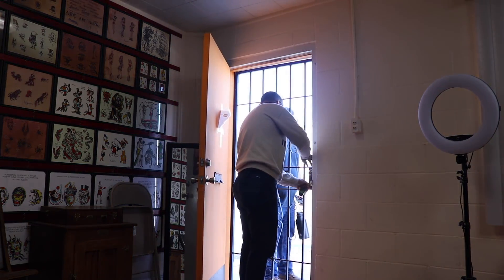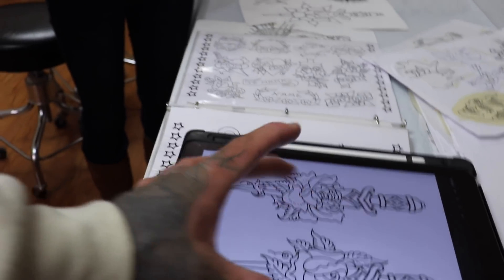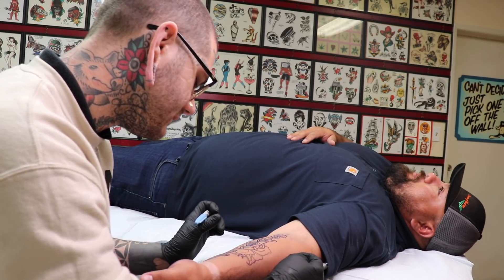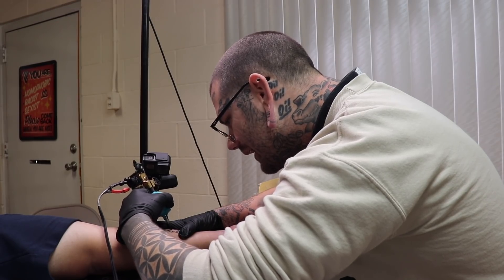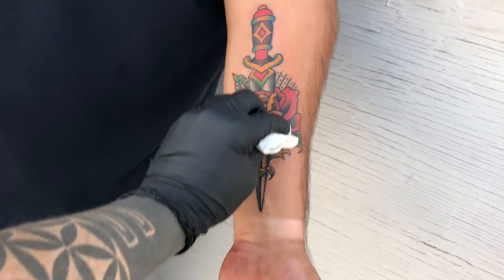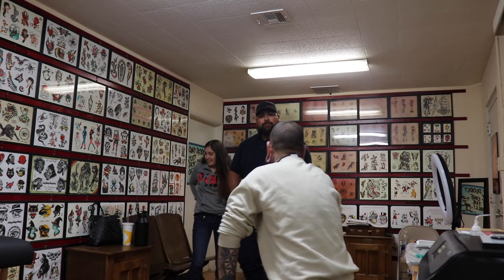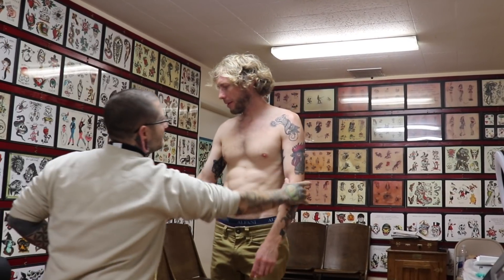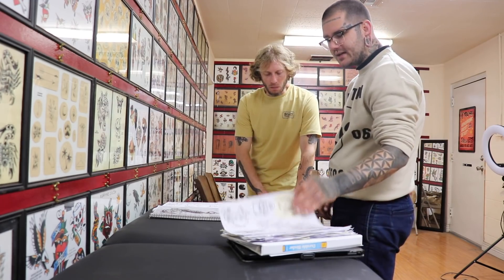Tattoo Decision Process | Behind the scenes in a tattoo shop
BUY THE THINGS I MAKE HERE!

BOOK A TATTOO APPOINTMENT!

Be the first to know where im going not the last!!! I post dates here only if it didnt get booked out from the email blast.

Follow me and my people on instagram!

Condor -Chacun Pour Soi

chain cult - Isolated

chain cult -  Noise & Regret